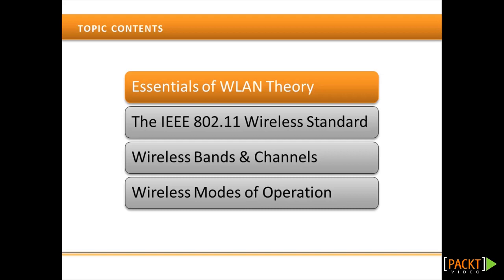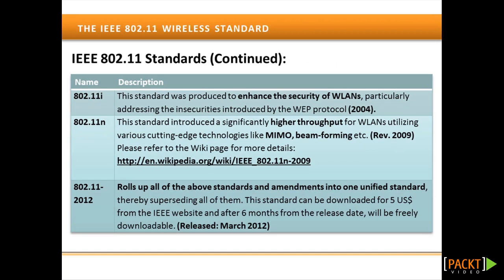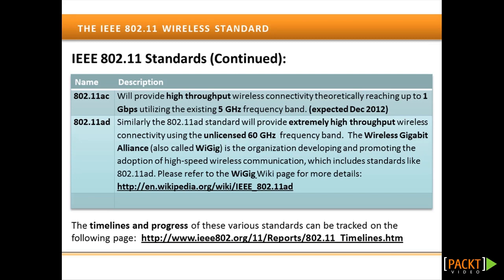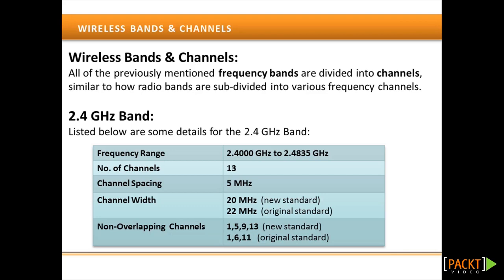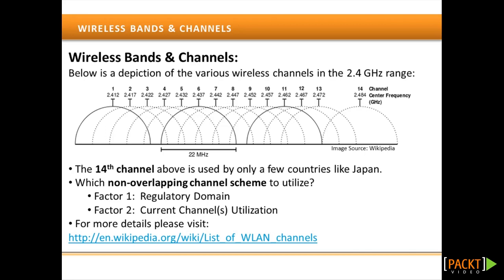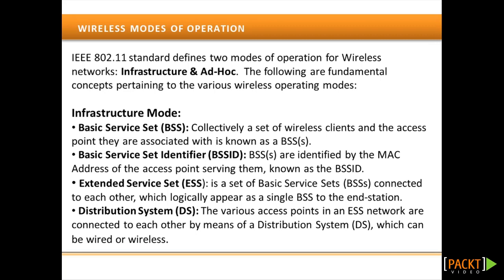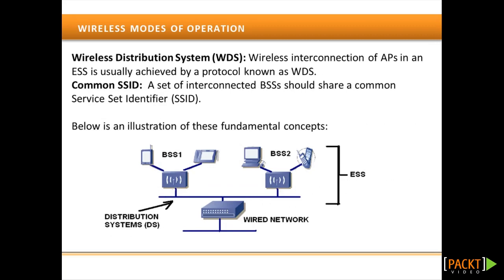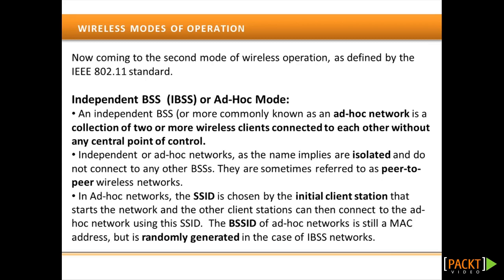WLAN Theory Essentials